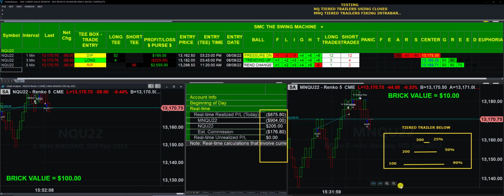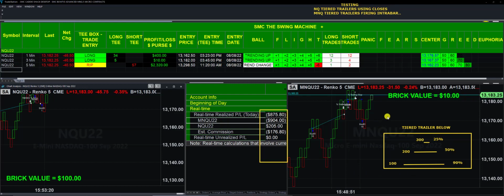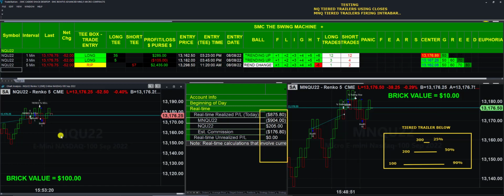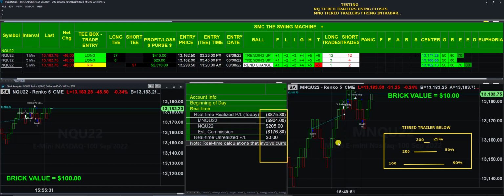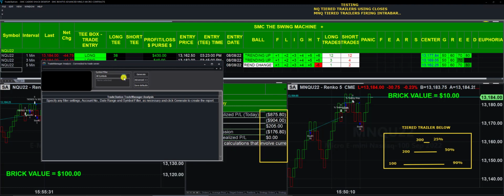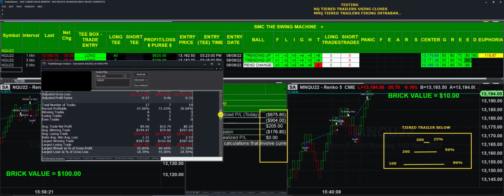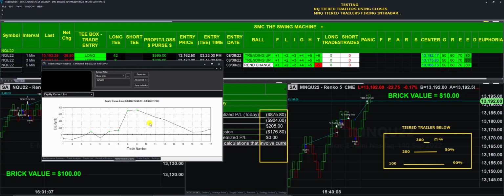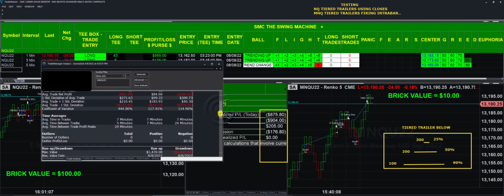SMC SMART TIERED TRAILING EXITS